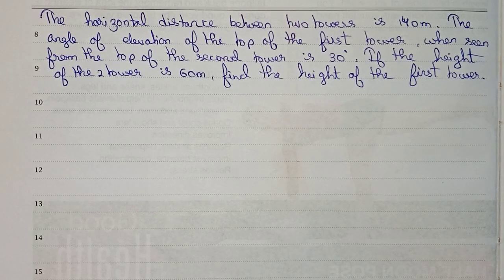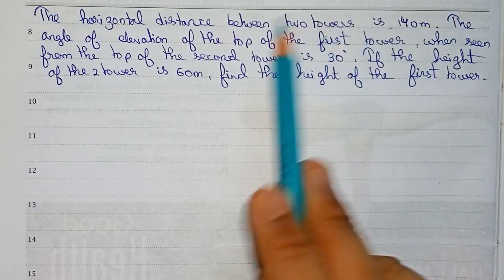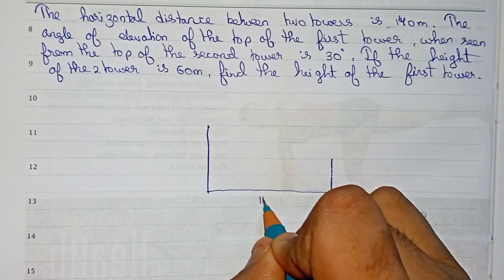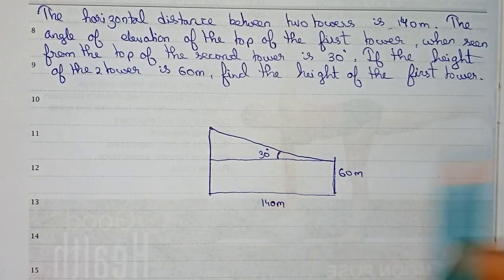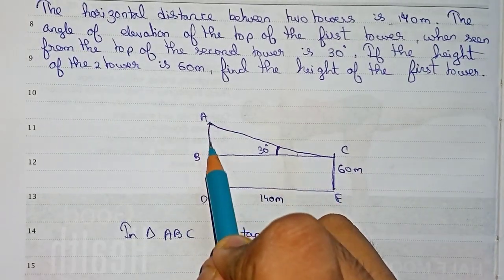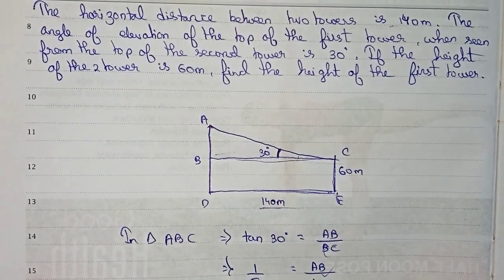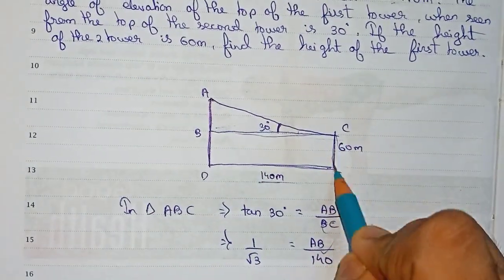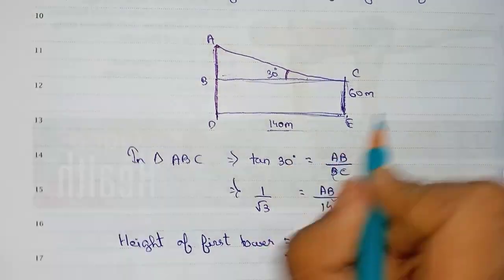The horizontal distance between two towers is 140 m. The angle of elevation of the top of the...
The horizontal distance between two towers is 140 m. The angle of elevation of the top of the first tower, when seen from the top of the second tower is 30°. If the height of the second tower is 60 m, find the height of the first tower.